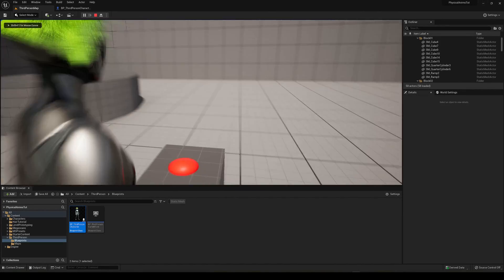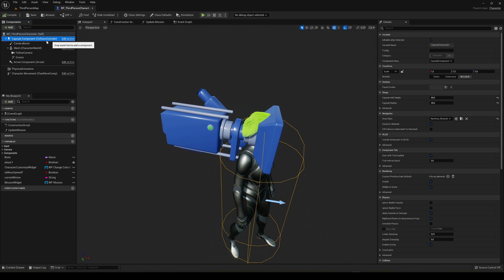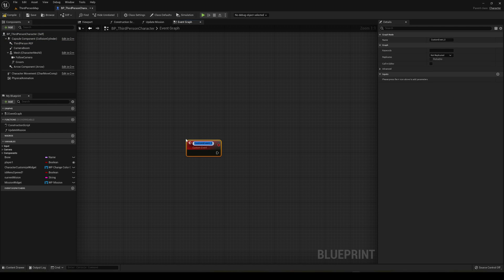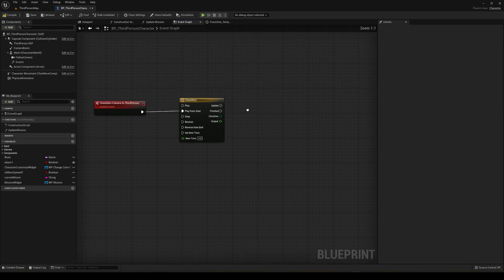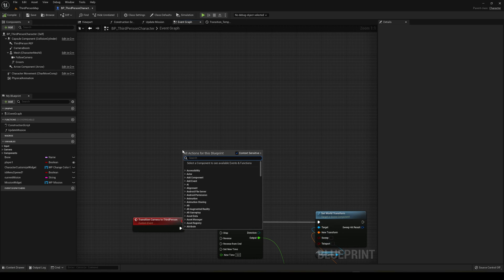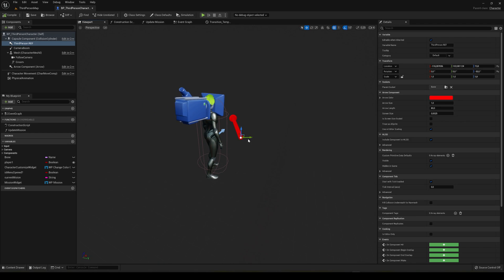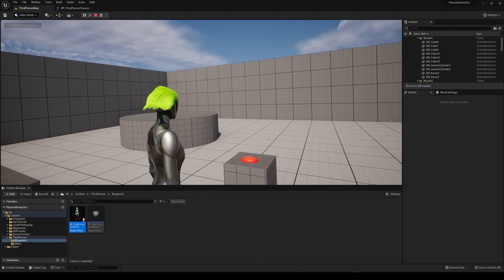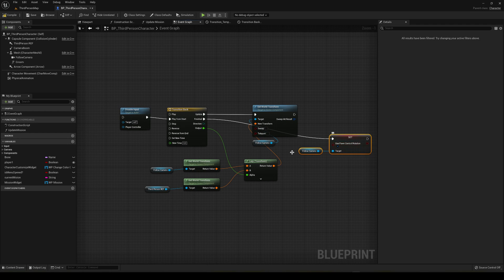How to Transition the Camera when Interacting in Unreal Engine 5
Hello guys, in this quick and simple tutorial we are going to learn how to transition from first person to third person when interacting in Unreal Engine 5.